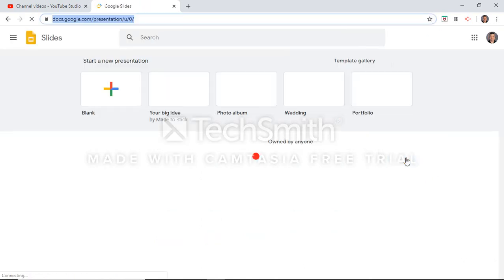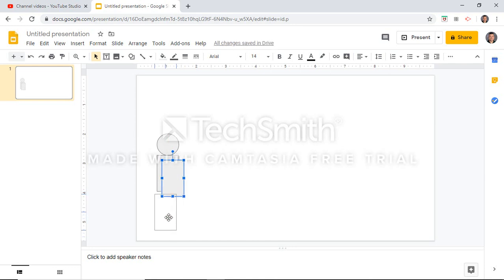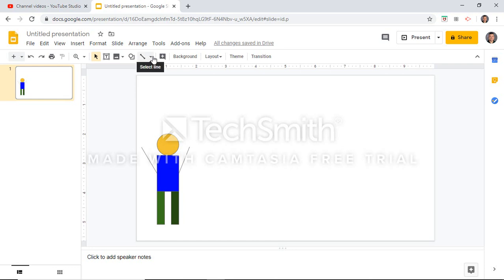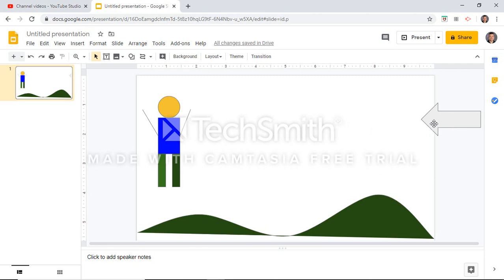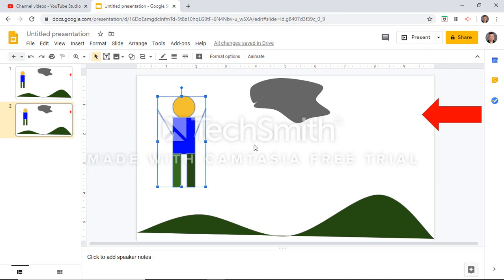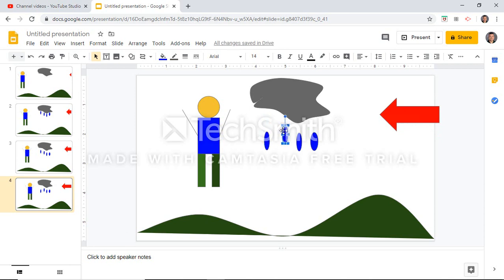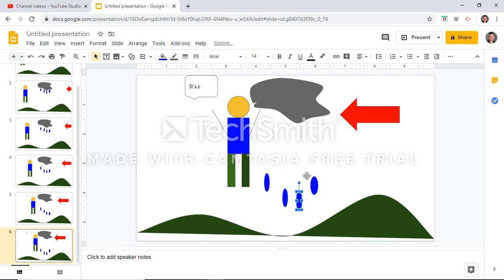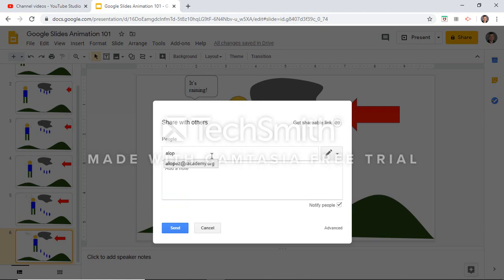Google Slide Animation 101